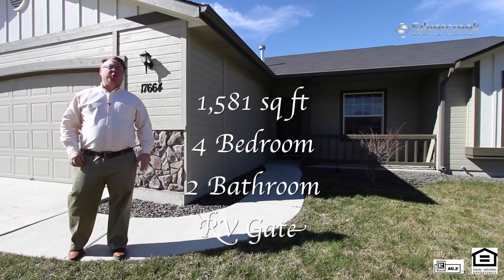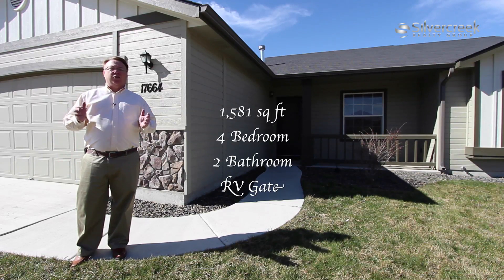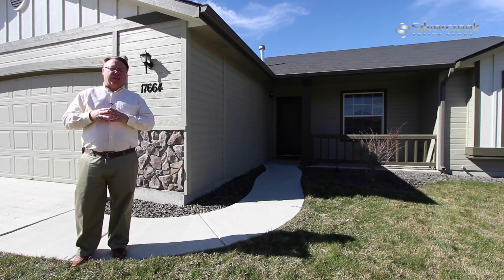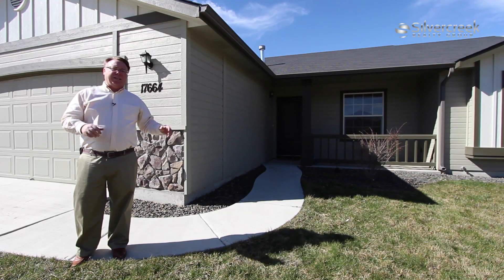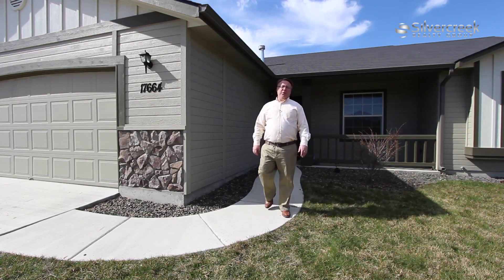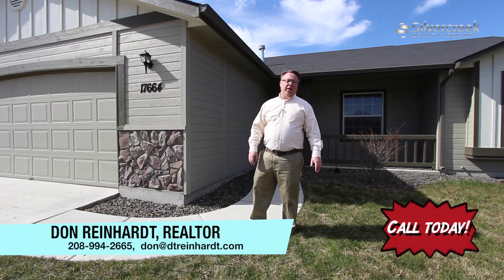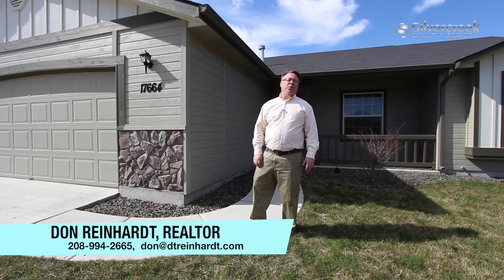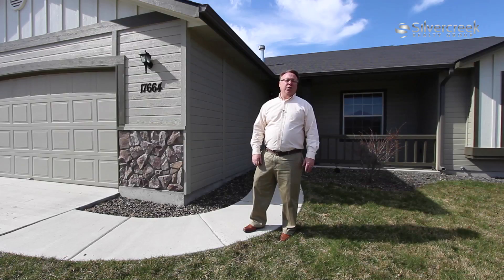Sold! 4 bed, single level home under $150,000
This home in Nampa, Idaho is in a great location; close to the I-84 freeway, Nampa Marketplace Shopping, Costco, and the new St. Lukes Hospital.  It is about a 30 minute drive to downtown Boise, Boise State Univ, and downtown attractions.  This 4 bedroom, 2 bath single level home has an RV gate & parking on the side for all your toys.  Built in 2010, this home offers a lot of square footage for under $150,000.
If you're interested in selling your home or rental property, I offer a free HD video to help market your home and get if found online and SOLD.